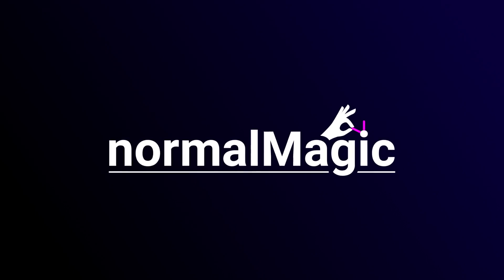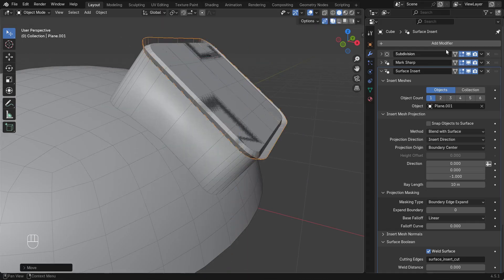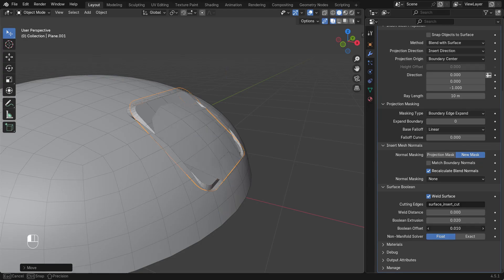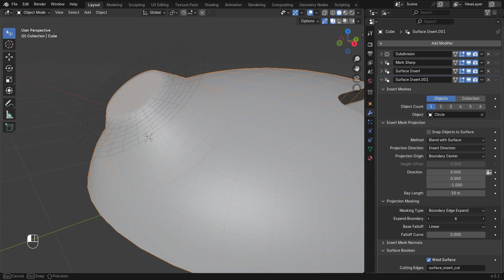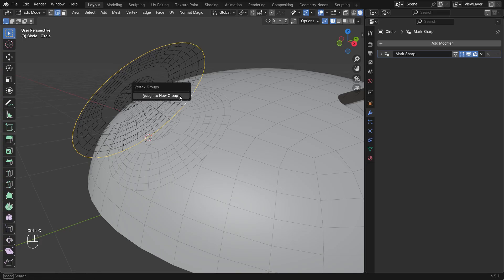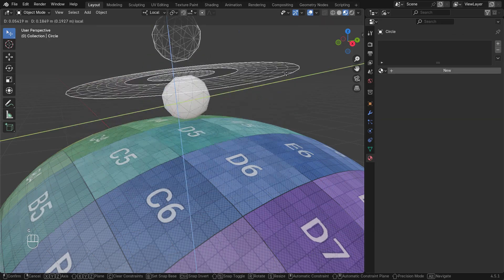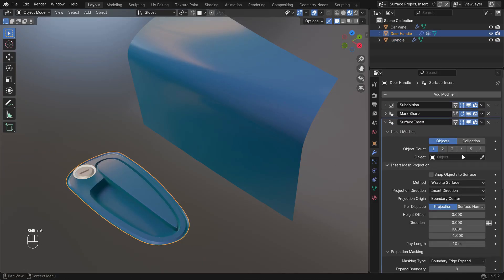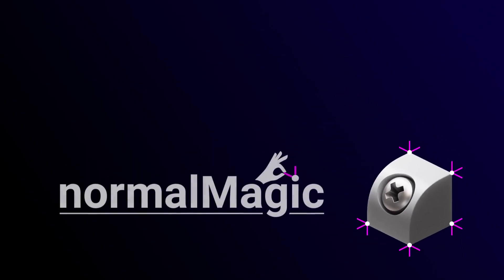normalMagic for Blender — Surface Insert Walkthrough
Merge, cut and weld projected meshes into a surface with Surface Insert, part of normalMagic for Blender.

normalMagic is a collection of tools for Blender that offer powerful new modelling workflows and advanced control over mesh normals.

00:00 Intro
00:14 Creating an Insert Mesh
00:37 Inserting into a Surface
00:54 Projection Methods
01:37 Normals
02:04 Boolean Debugging
02:52 Projection Masking
03:46 Normal Masking
04:15 Selective Cutting
05:07 Solid/Manifold Shapes
05:23 Re-Displace Direction
05:39 Materials & UVs
06:44 Nesting Insert Meshes
07:08 Instance Object
07:37 Instancing via the Add-on
08:08 Outro